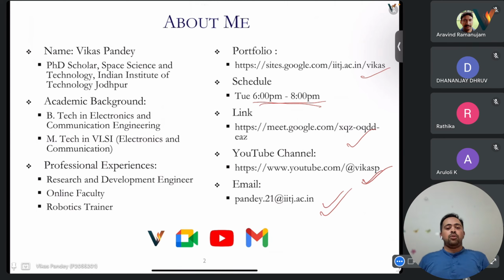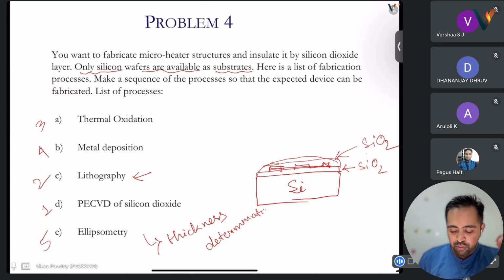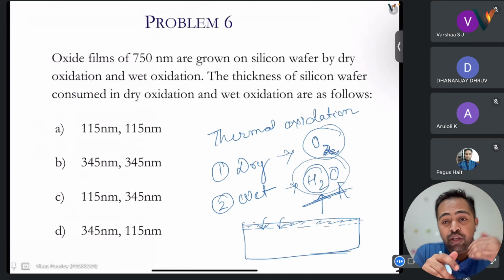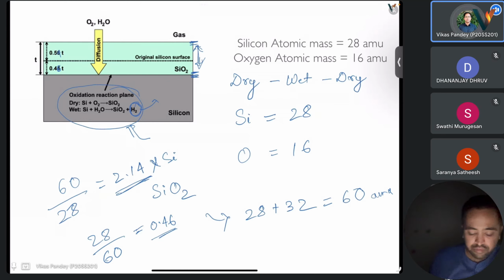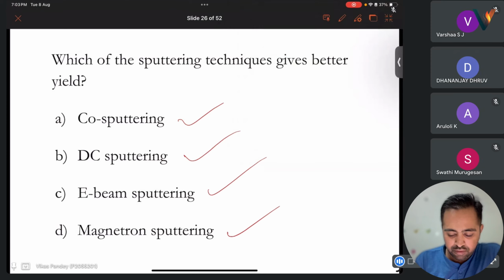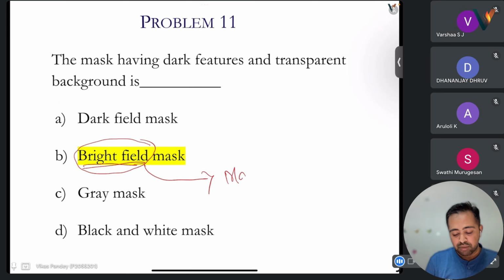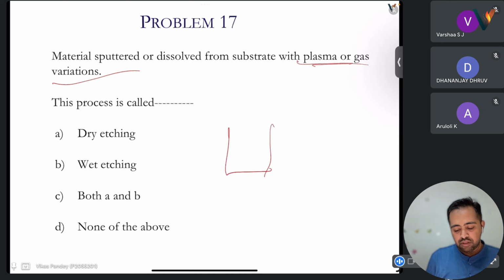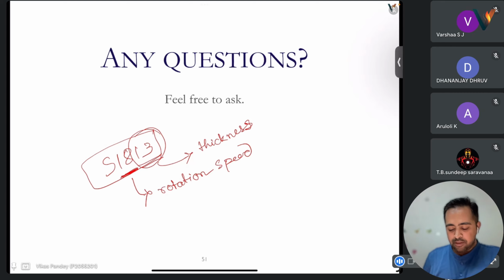Week 2 Fabrication Techniques For Mems-Based Sensors: Clinical Perspective ( noc23-ee109)